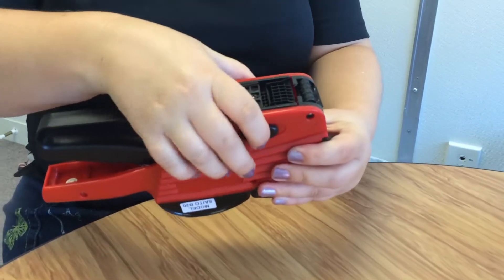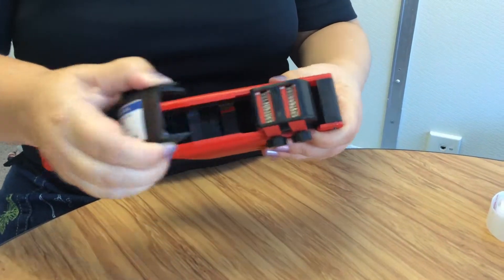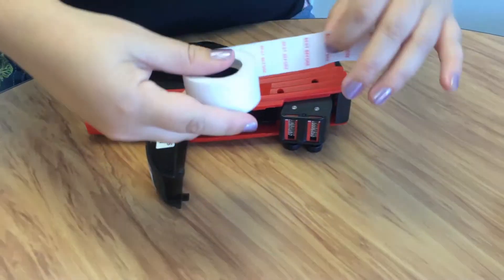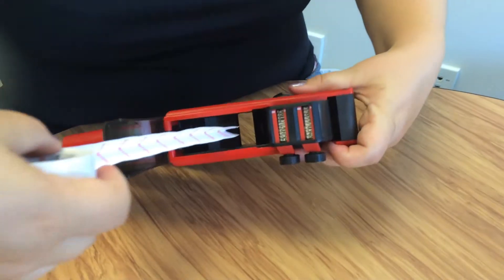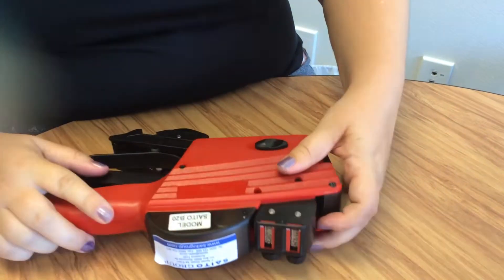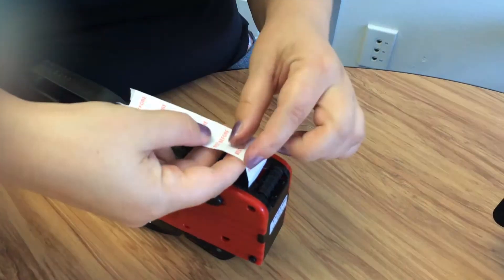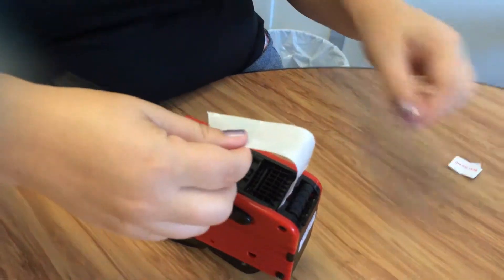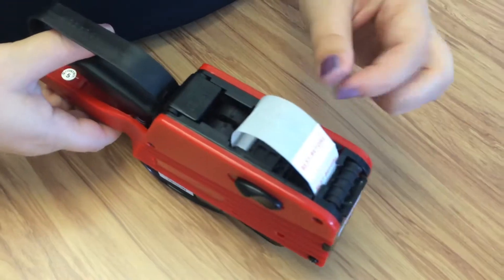How to load the Saito B20 Handlabeller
This video shows how to load labels into the Saito B20 handlabeller and the procedure on how to replace the ink roller.